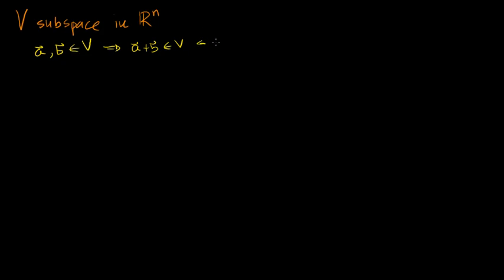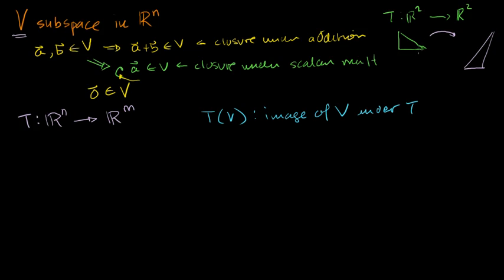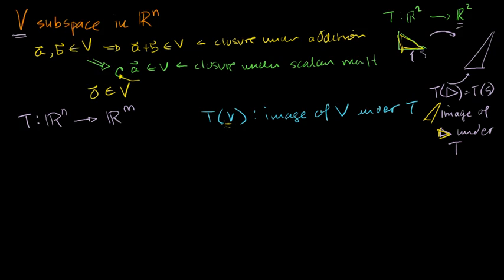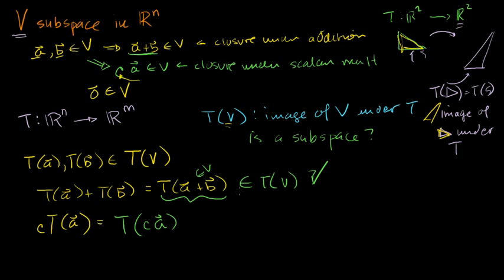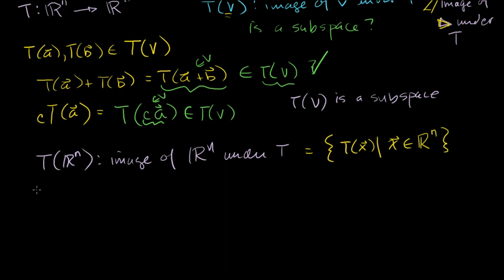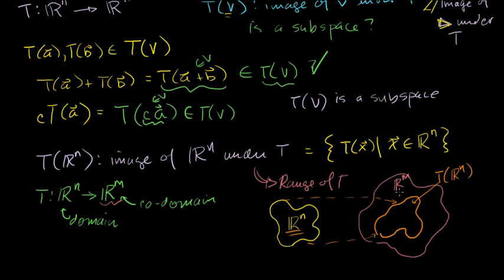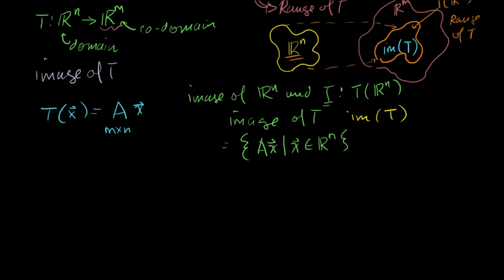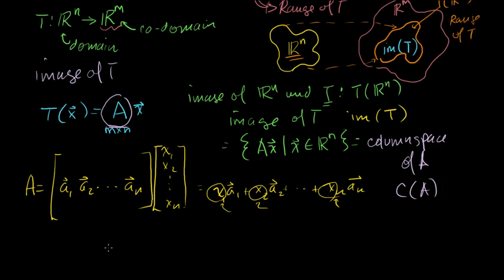Saylor.org MA232: Khan Academy's "im(T) Image of a Transformation"